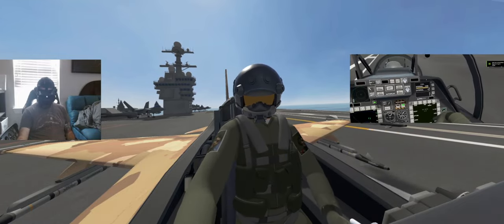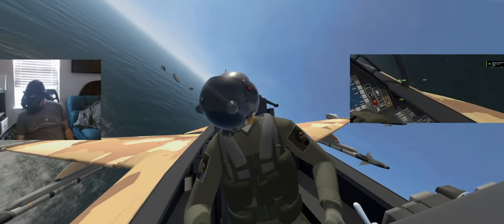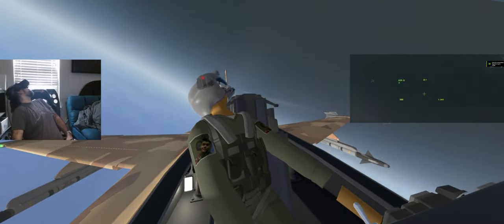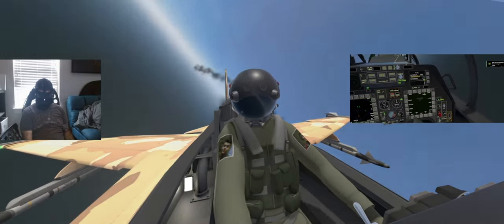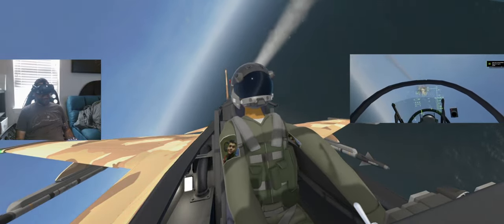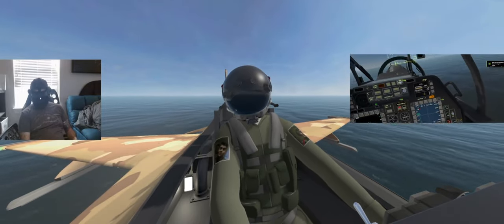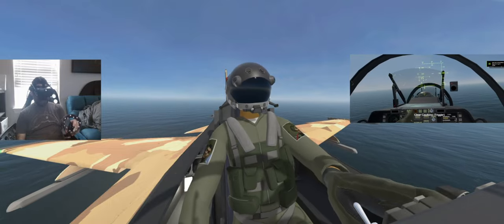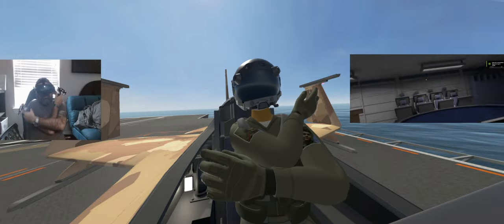Somewhere over the Indian Ocean with Force_Majeure | VTOL VR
Force and I go up over the Indian Ocean, he put us in a flat spin out to sea.